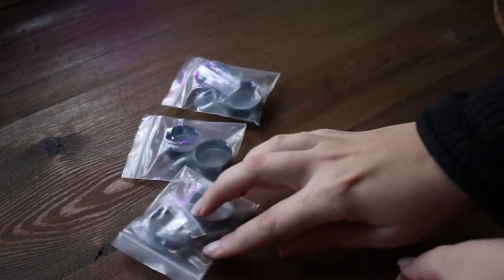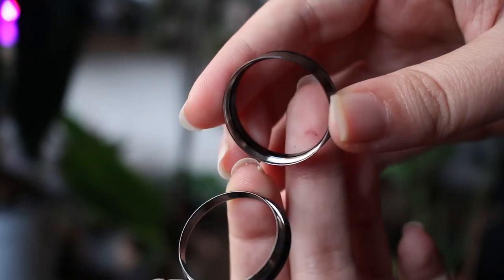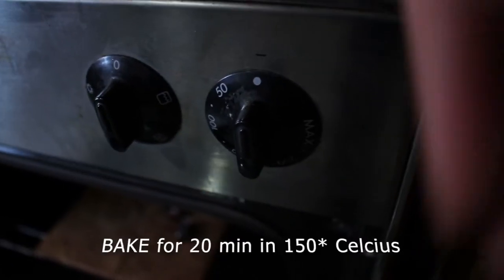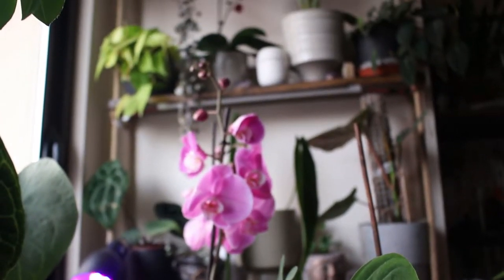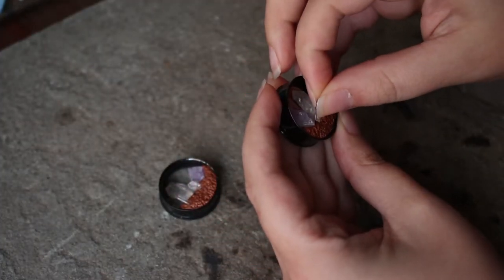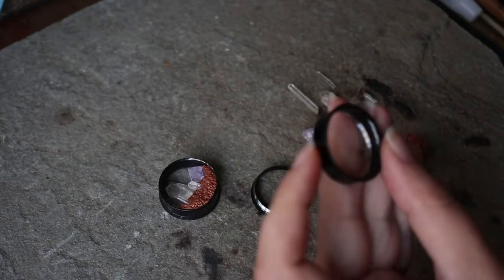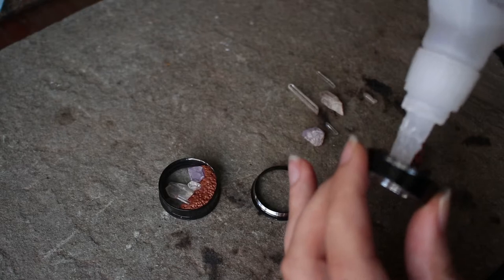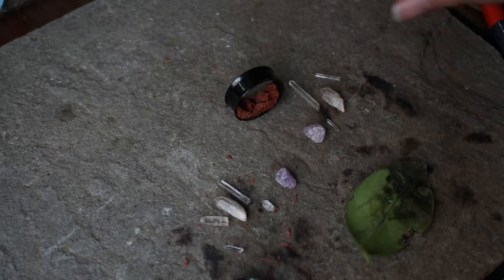Simple Crystal ear Plugs / Relaxing Working process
This video shows all the working processes to make these simple crystal ear plugs. They are so pretty and unique. This particular pair is made with titanium screw-in plugs. They can withstand the temperature of the oven with no problem and they are pretty easy to install in your ears. We have used Clear Quartz, Amethyst, and Citrine raw Crystals. Everything is composed to make it look as natural as possible like a small magical world inside the circles.